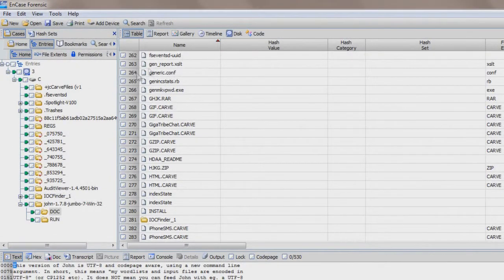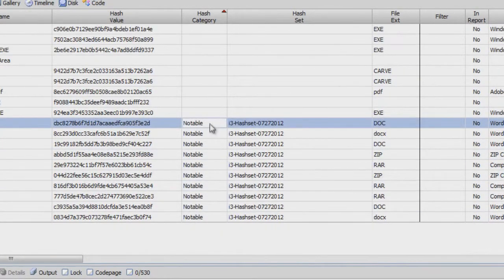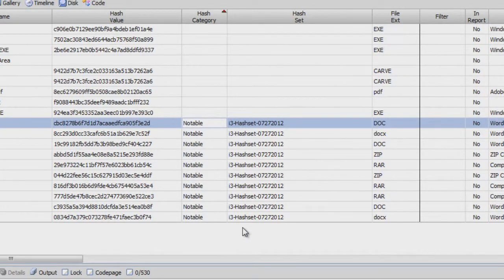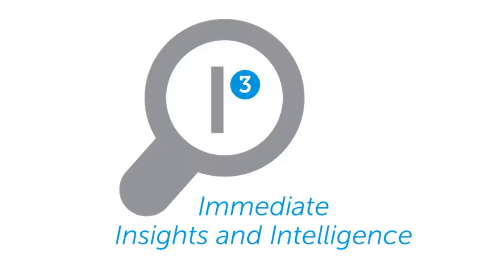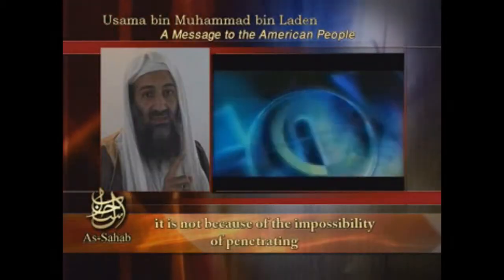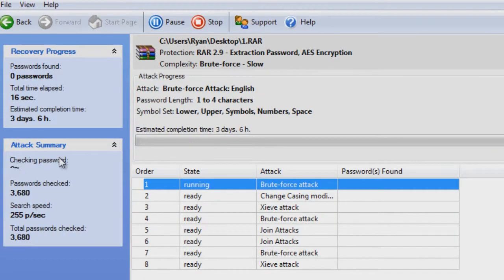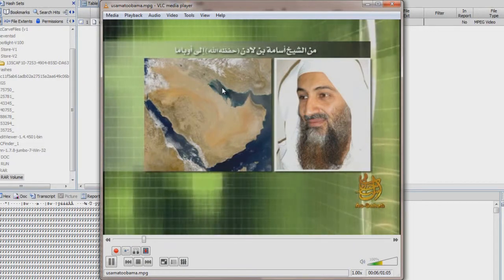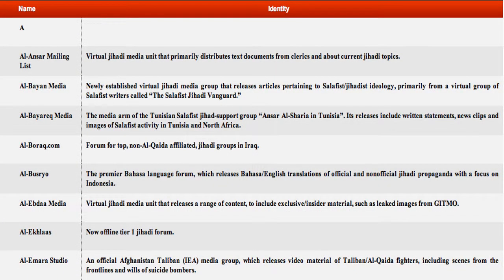I3 Demo Video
The quickest way to identify known terrorist media in a sea of seized data is through hash values - the unique identifiers of digital files. Flashpoint and Opera Solutions Government Solutions' I3 is so powerful because it contains hash values from one of the world's largest and most extensive archives of jihadi media. Thus, if a laptop or thumb drive contains virtually any file released by Al-Qaida, its affiliates, and other extremist organizations over the last seven plus years, I3 will automatically detect it. Similarly, the I3 decryption password dictionary contains the passwords for all of these files. Upon identifying terrorist media files, users can then access pedigree information on those files, to include date of release, the organization that created the file, and the web forum on which it was posted.